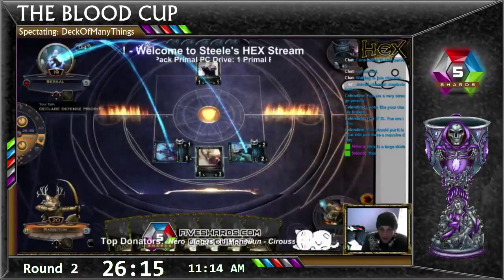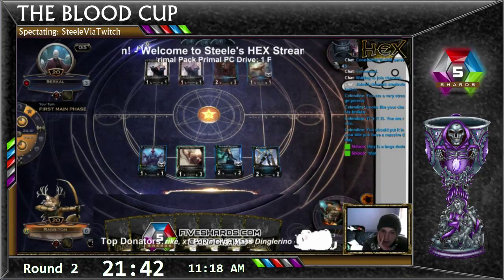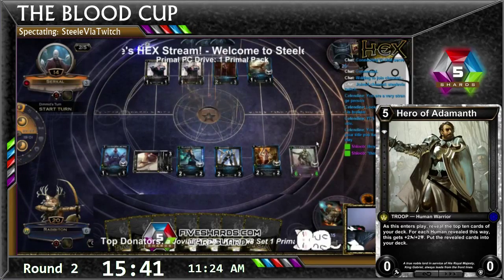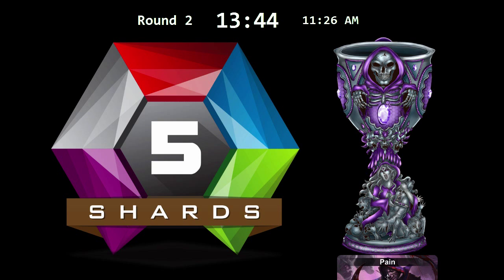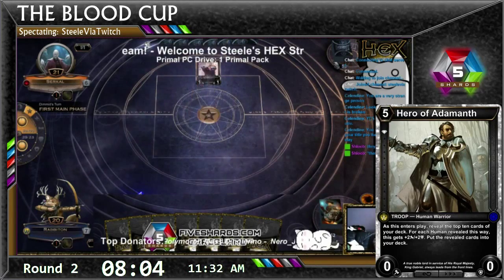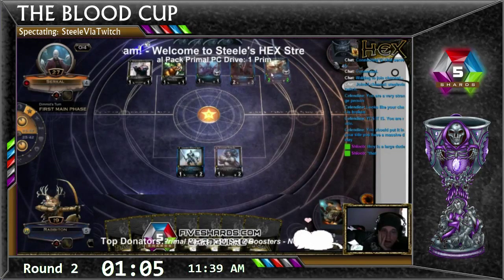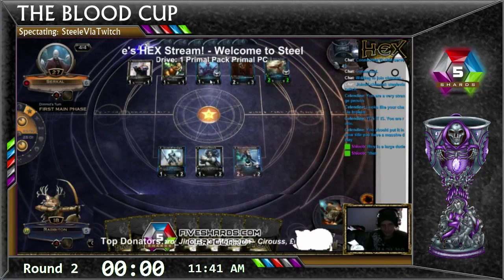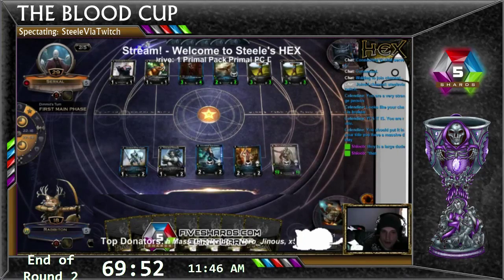FiveShards Season 2 Blood Cup Round 2 Serkal vs Rabbiton